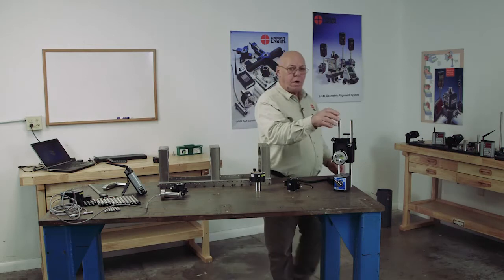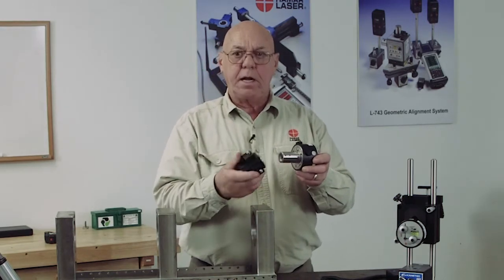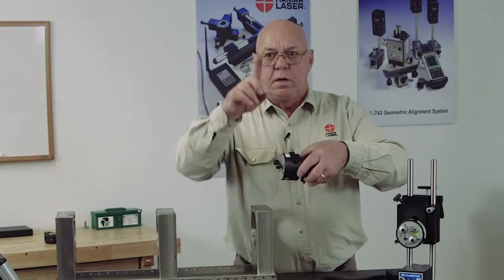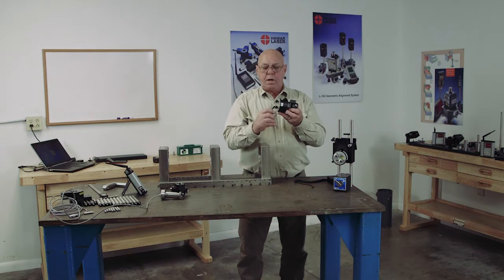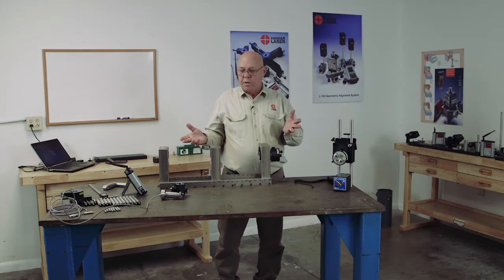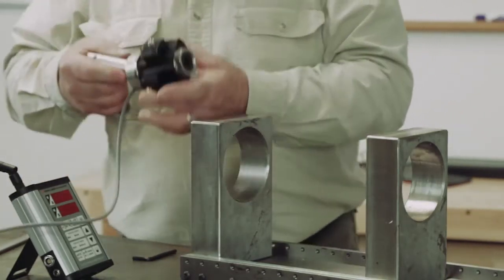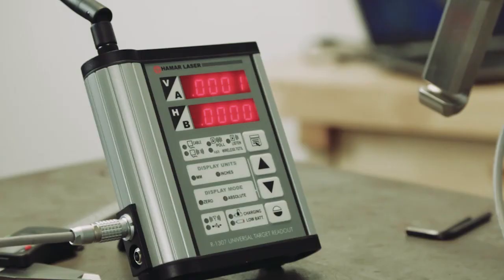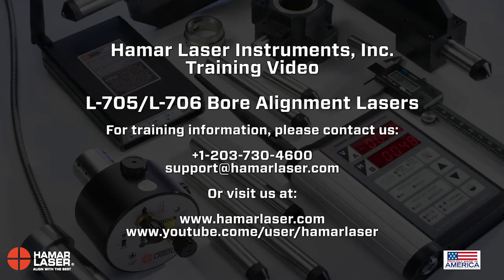Checking Alignment of Bores with L-708 Bore Laser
This HLI training video shows how to use the L-708 Bore Laser to check the alignment of bores.

With the new coarse and fine adjustment capabilities, the L-708 is able to expand the range of adjustment to make setup easier and faster and require less precise fixturing. The L-708LD is a long distance version of the L-708 for applications up to 200 feet (61 M). The L-708 can be used out to 100 feet (30.5 M). Both lasers have a mounting surface with a 1.2498” (31.74 mm) OD. The laser beam is centered to the mounting OD to within .0004” (0.010 mm).

High-pitch adjustment knobs adjust the pointing control of the laser beam down to .000007"/ft. (0.0006 mm/M). By turning each knob, an operator can adjust the vertical or horizontal angle of the laser beam to find the center of the reference bore ID.

Both lasers will operate for up to 8 hours on a battery pack with standard, replaceable 9-volt cells. An AC adapter is provided for continuous operation.